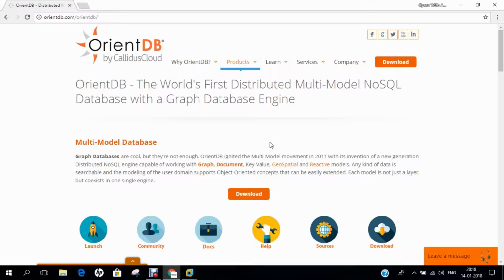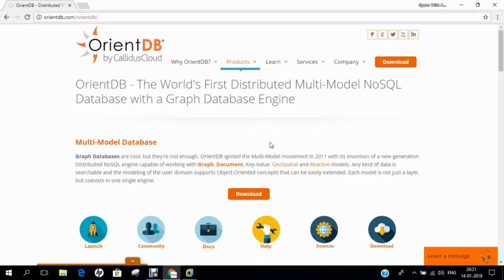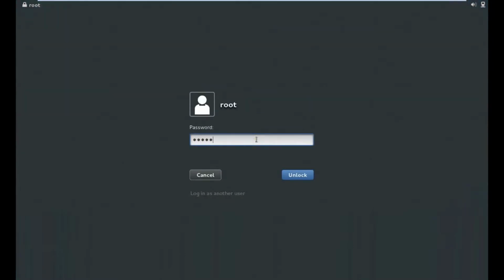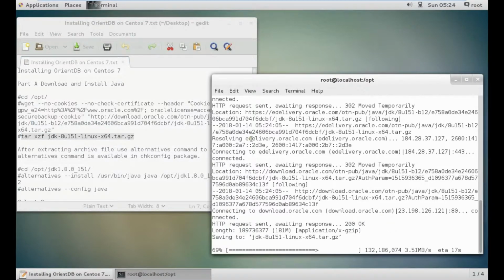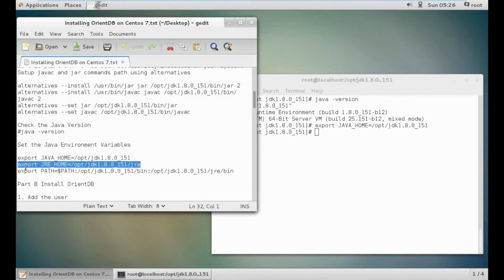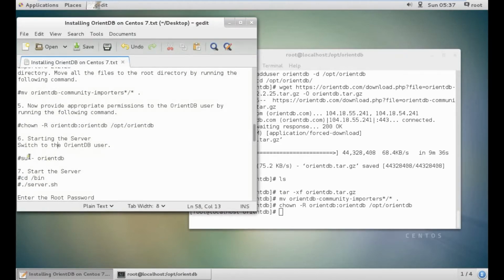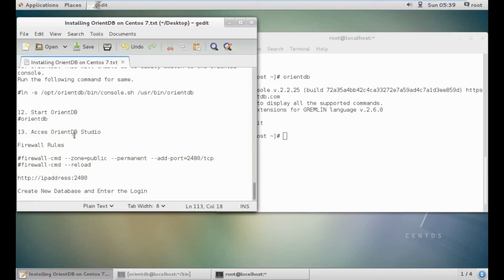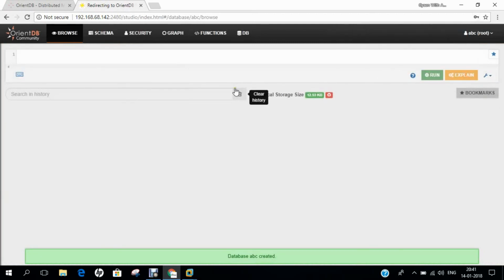How to Install OrientDB NoSQL DBMS on Centos 7 | OrientDB Tutorial-Getting Started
In this Video, Step by Step Demonstration is being done regarding Installation of OrientDB NoSQL DBMS on Centos 7..